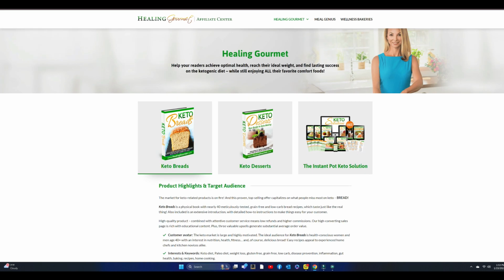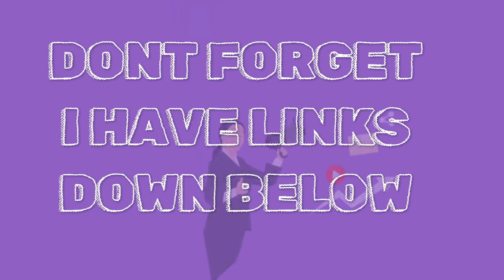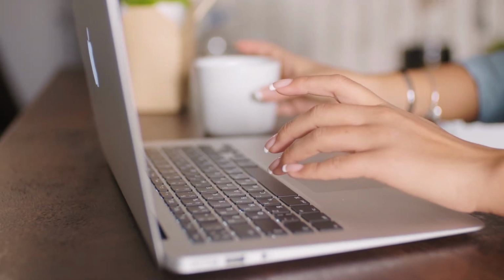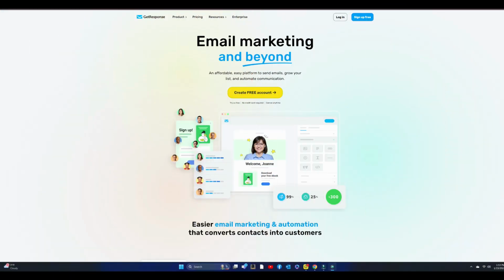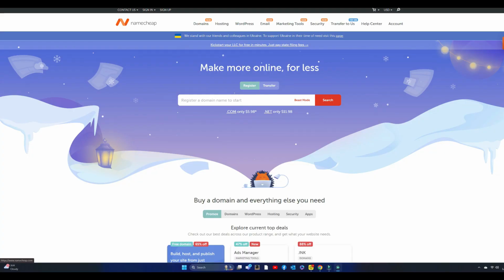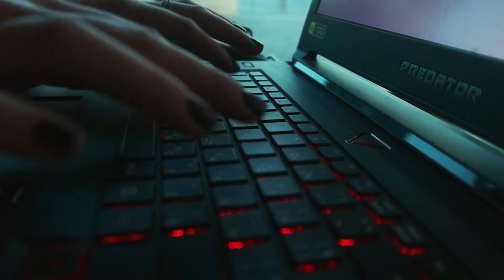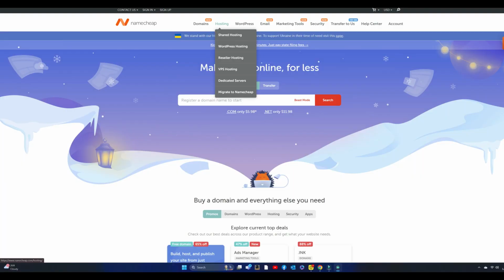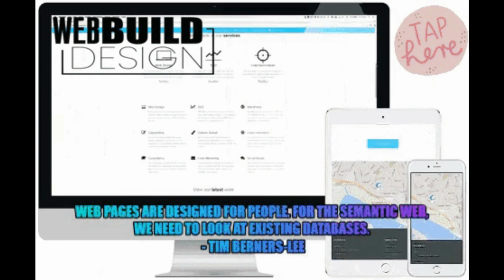The Secret to Success with Click Bank, GetResponse, and Name Cheap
In this video tutorial, learn the secret to success with Click Bank, GetResponse, and Name Cheap-! Discover how to use these tools to boost your business and make money online. Start implementing these strategies today and see the difference in your results!